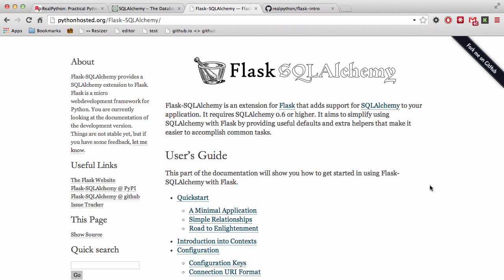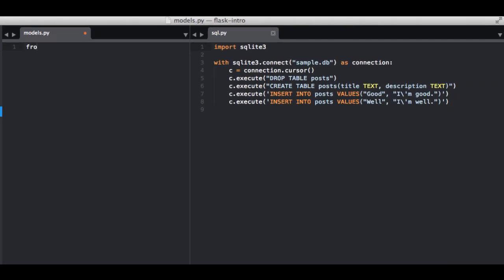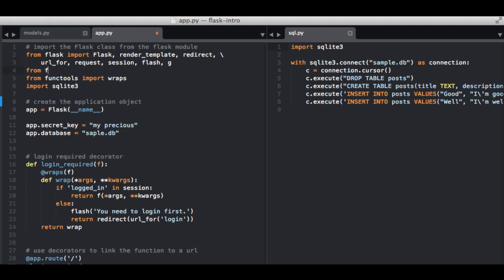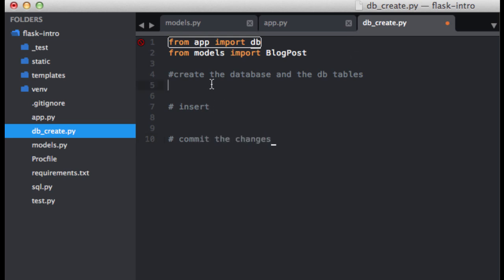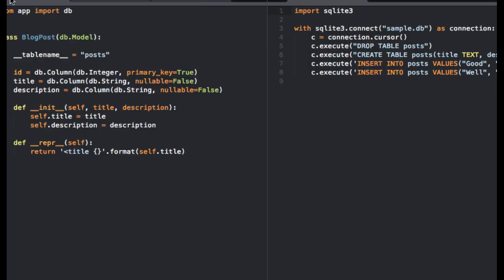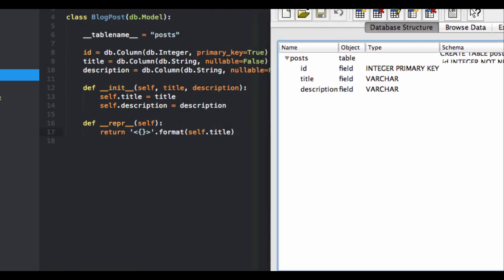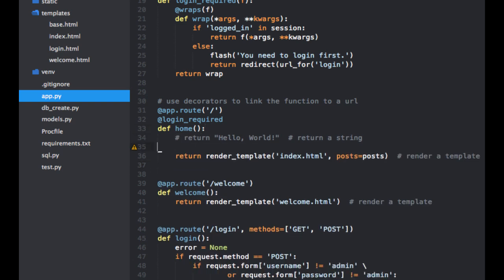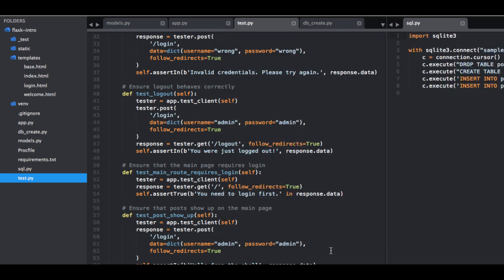Discover Flask, Part 9 - SQLAlchemy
In Part 9 of this series, we'll add the popular extension Flask-SQLAlchemy to better manage our database.